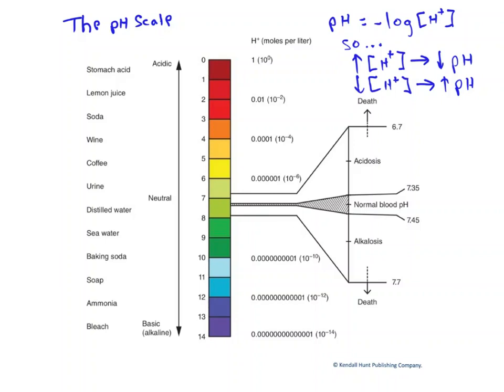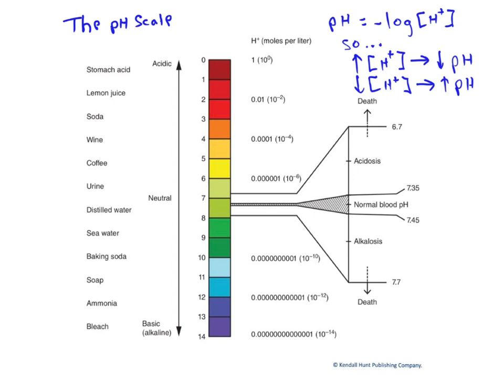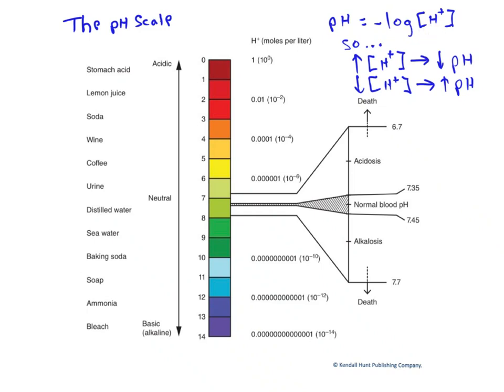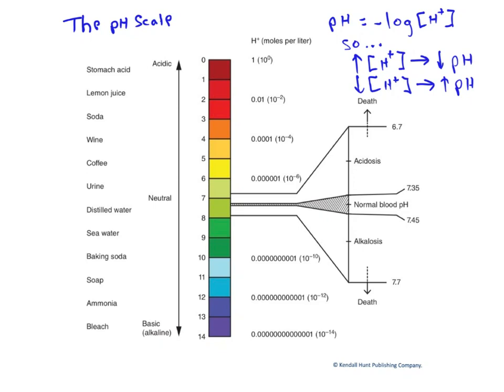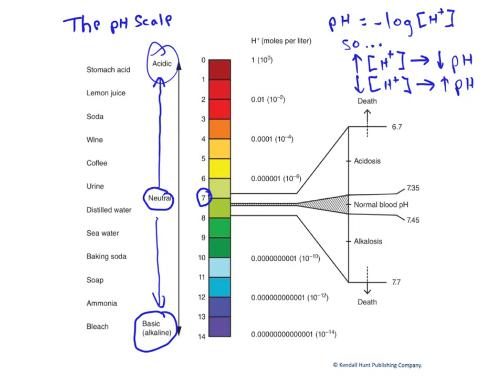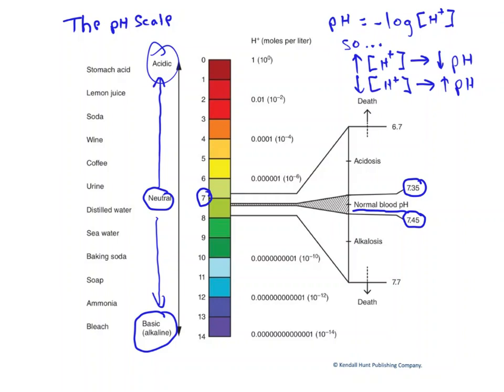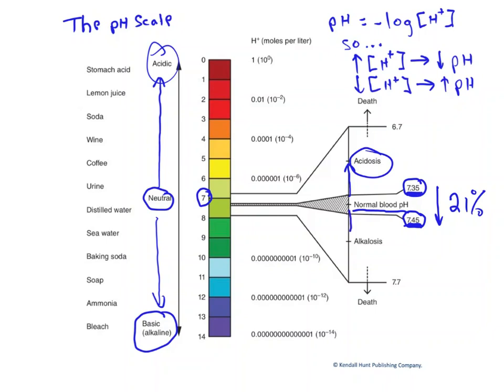The pH scale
This video simply describes what determines pH and what the full range of pH encompasses.